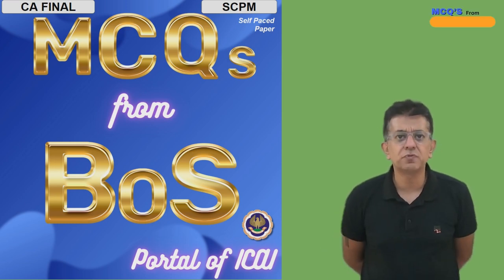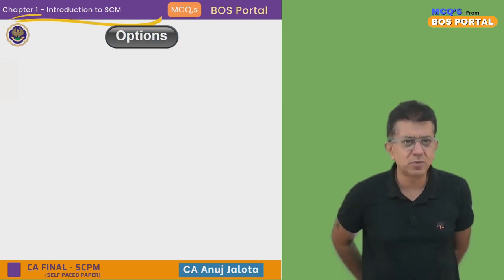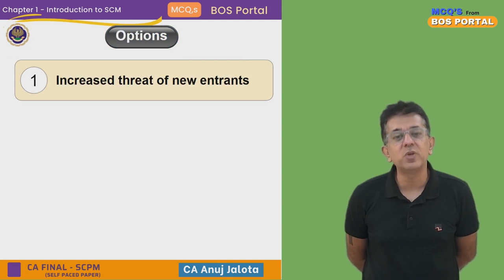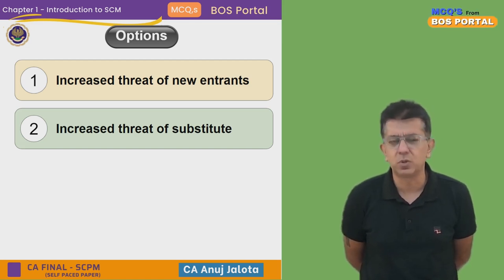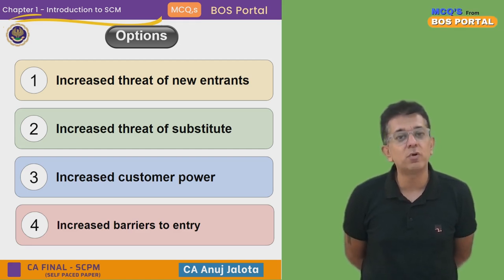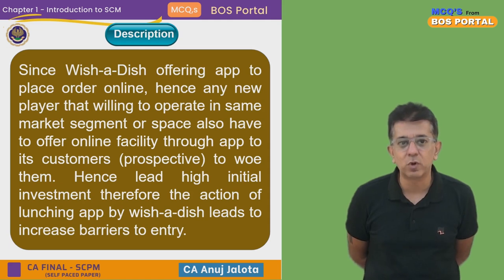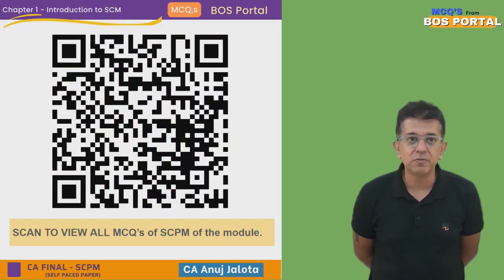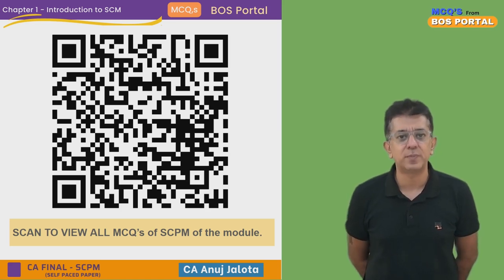BOS Portal || SCPM || Introduction to SCM || MCQ #029 || New app launched by fast food Chain